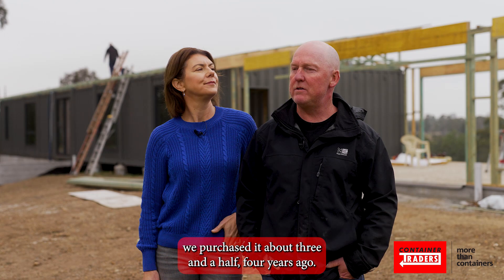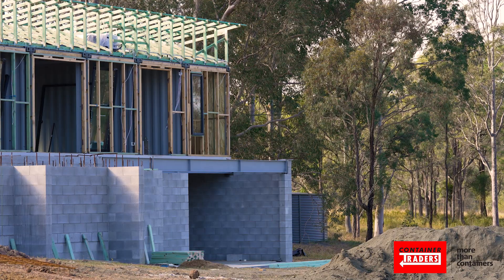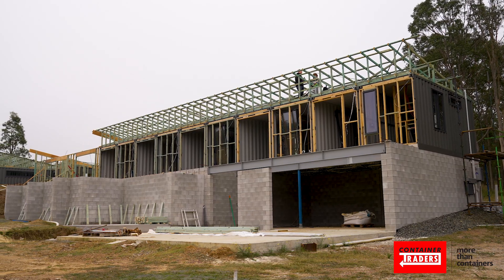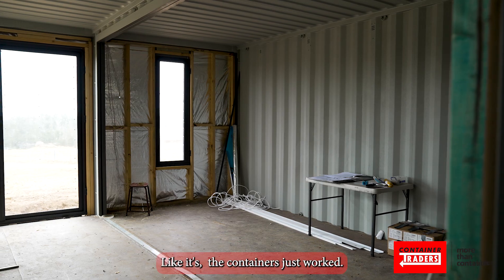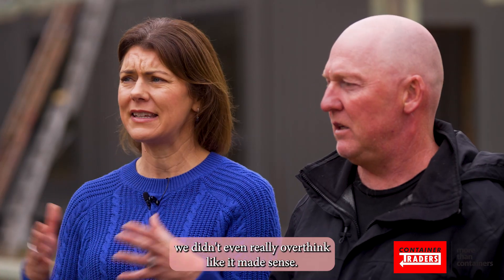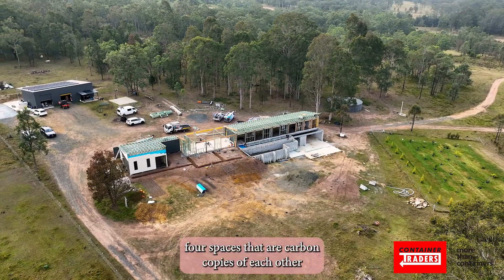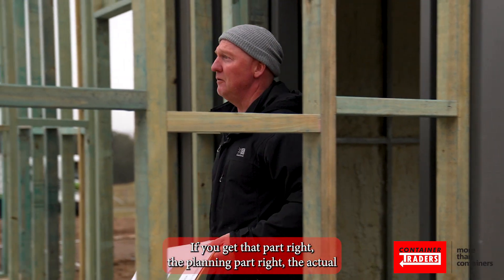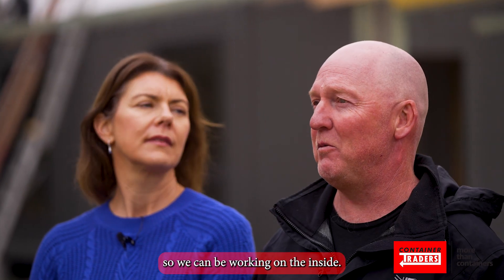Shipping Container Home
An off the grid home made from shipping containers. See the project so far!